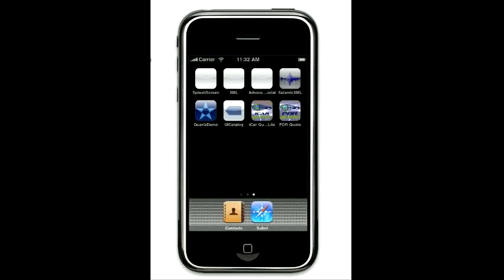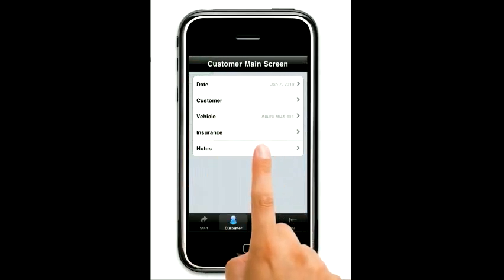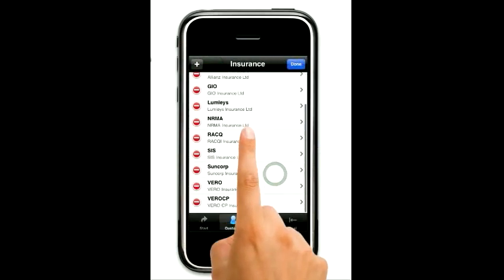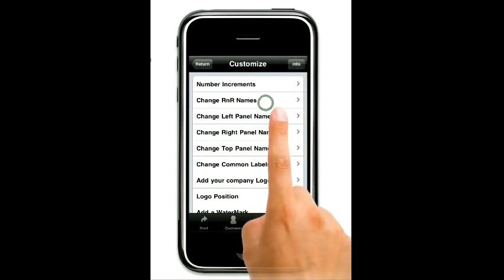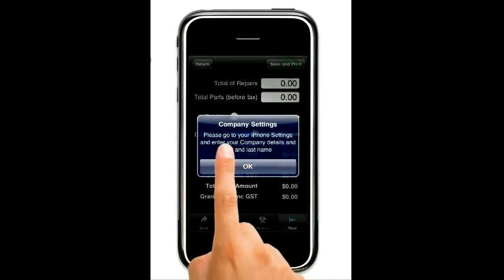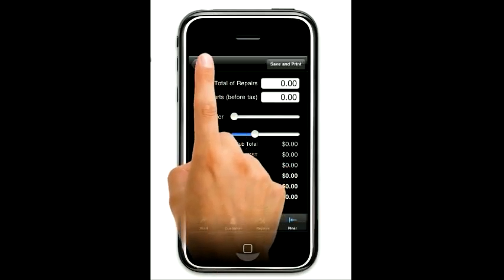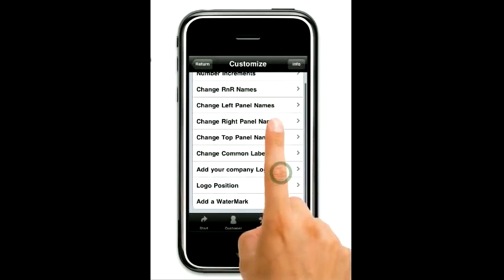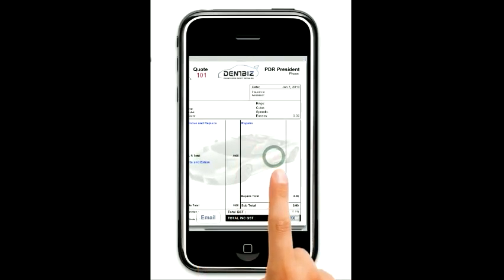PDR Quote Customize Logo and watermark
Quick tutorial showing some of the improvements to the customization option available for PDR Quote and iCar Quote 2.1.

Running through customizing all common labels, adding a logo, and attaching a watermark to your final documents.